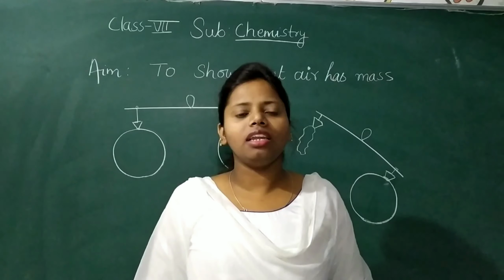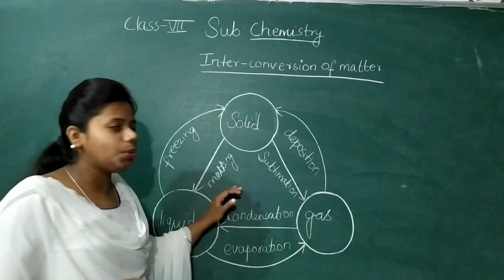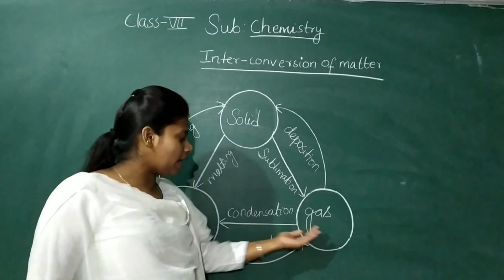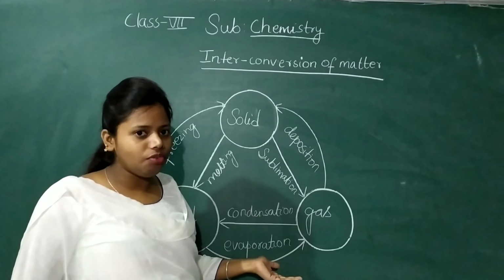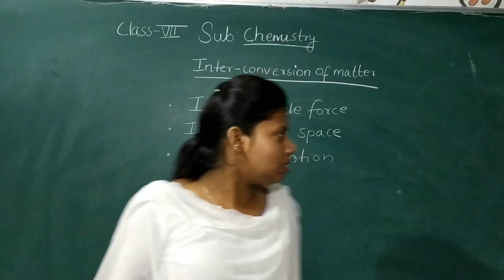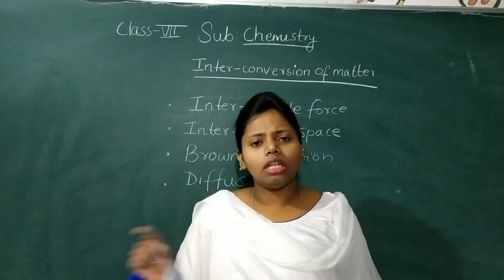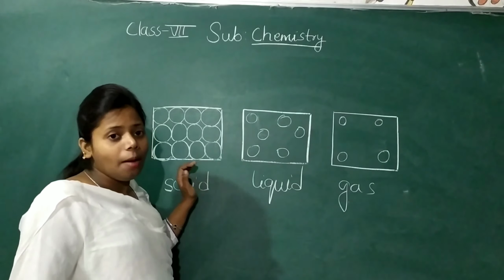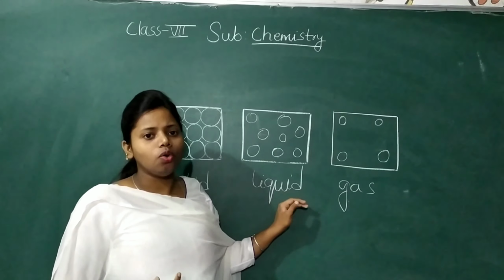CLASS VII CHEMISTRY CHAPTER 1 MATTER AND IT'S COMPOSITION PART 3